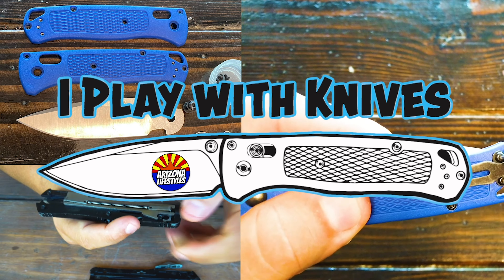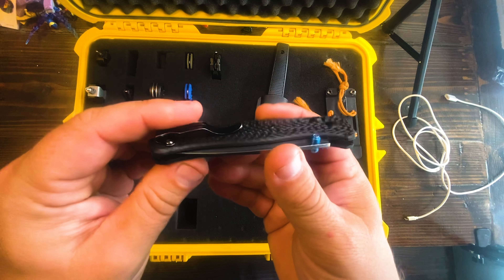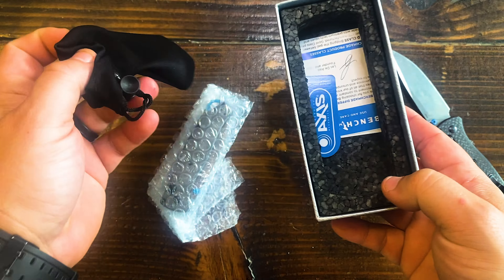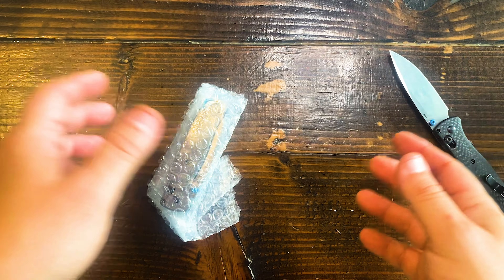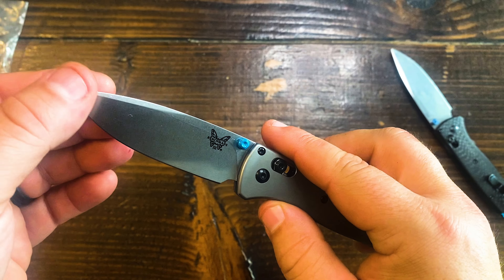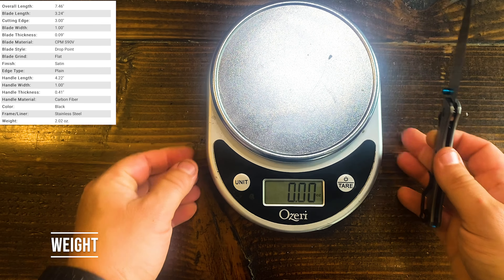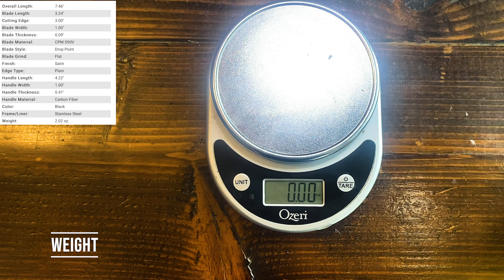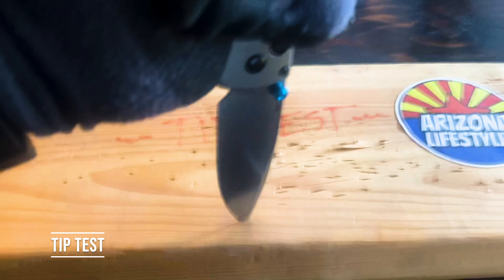Benchmade Bugout 535-3 Titanium Clone Unboxing and Review from DHgate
We unbox and review a Knife that was never made officially by Benchmade

All music on this video is Licensed by Soundstripe
K3BXQ2YNDGSJQVM8